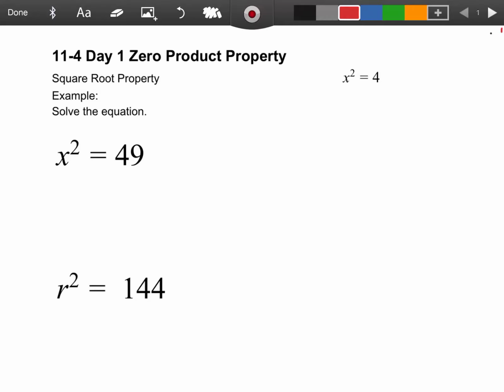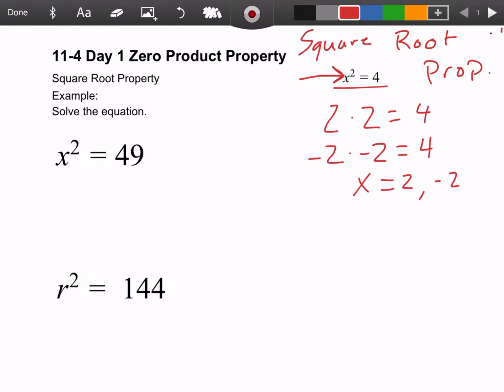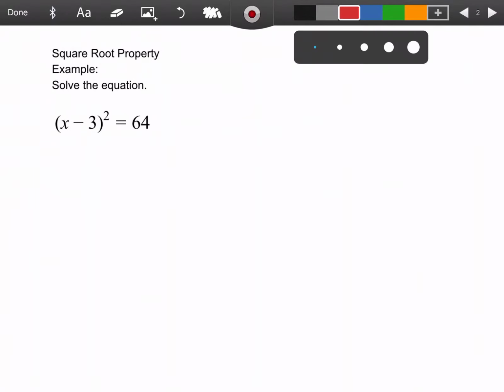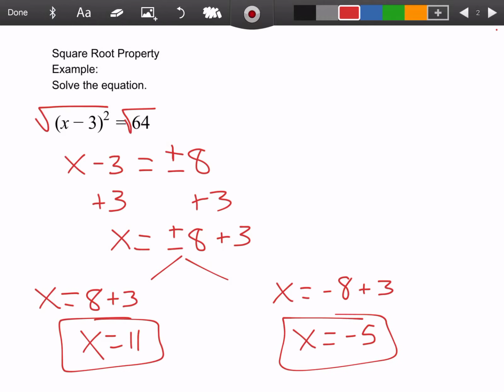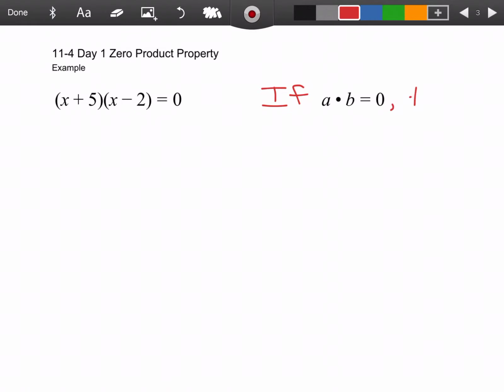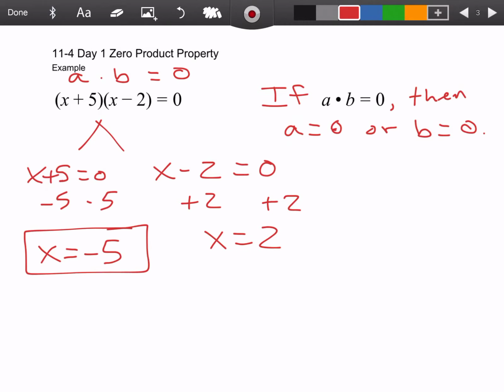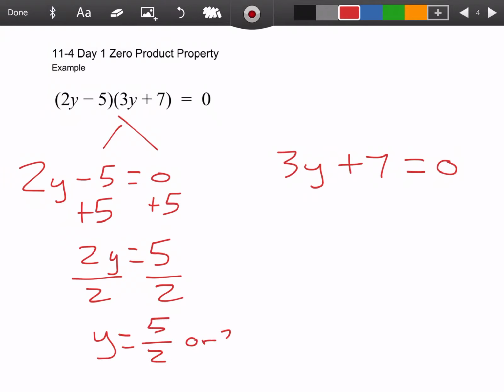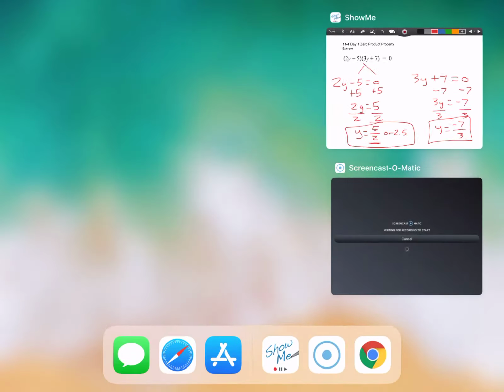RWHS Alg 11-4 Day 1 Zero Product & Square Root Properties